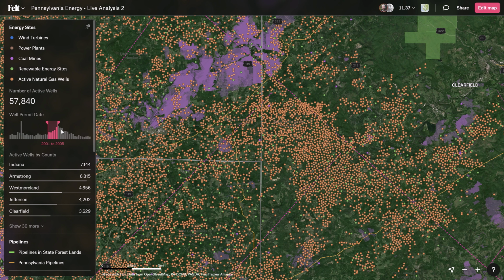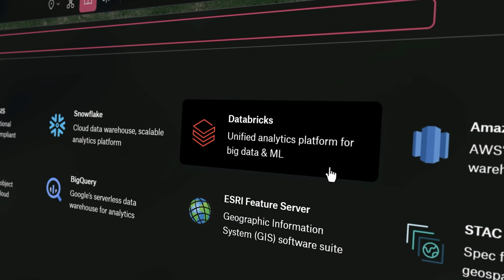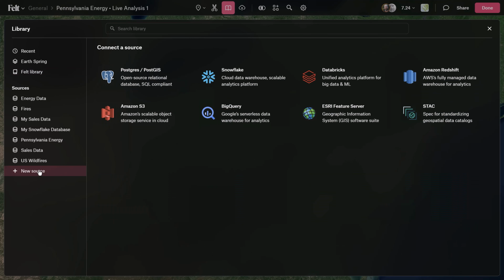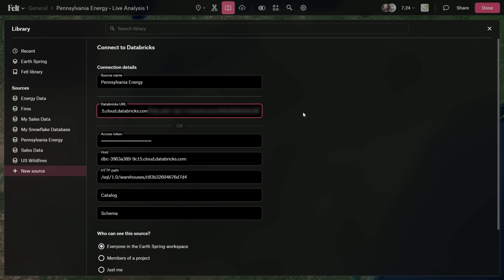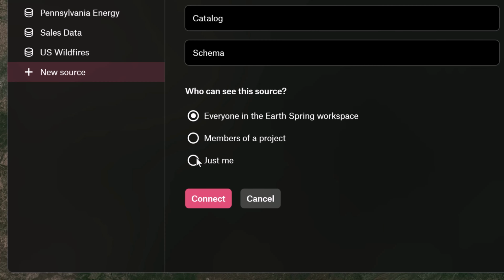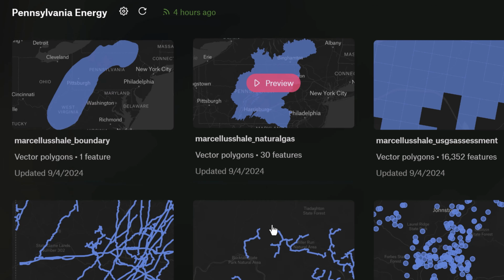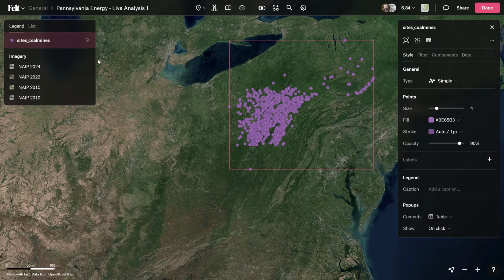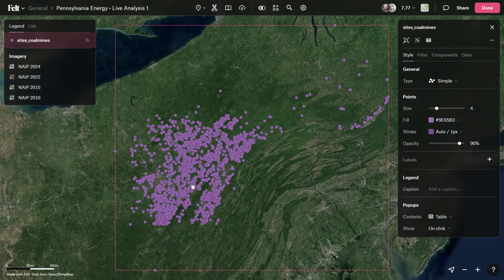Get Your Databricks Data on a Map 🗺️🚀 (in 1 Minute)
This is the EASIEST way to get your Databricks data on a map! 🗺️

Struggling to get your Databricks data onto a map? Discover how to seamlessly integrate your spatial data with a powerful and intuitive mapping tool in just one minute! In this quick tutorial, I’ll walk you through the simple steps to connect your Databricks database to Felt, explore your data, and visualize it effortlessly.

0:18 Open Up the Data Library
0:21 Select New Source - Databricks
0:25 Enter Your Databricks Credentials
0:36 Specify Who Has Access
0:41 Explore Your Databricks Data in a Preview Layout
0:52 Add a Databricks Dataset to Your Map